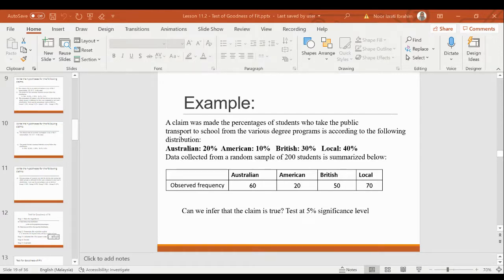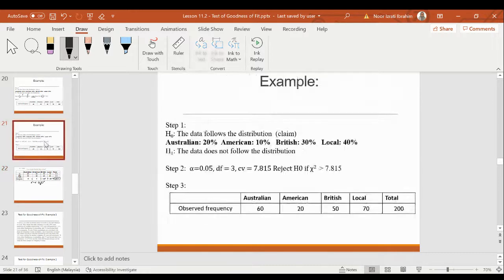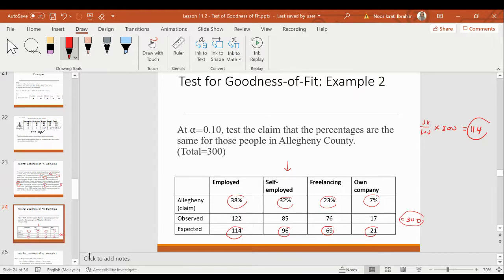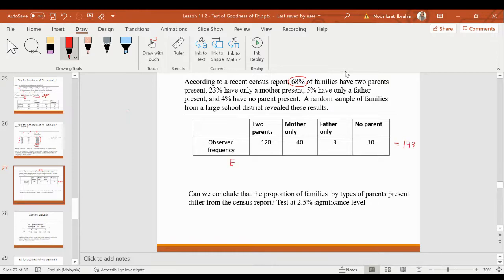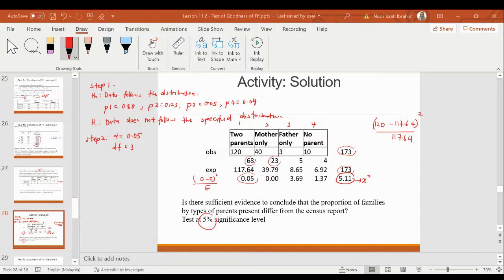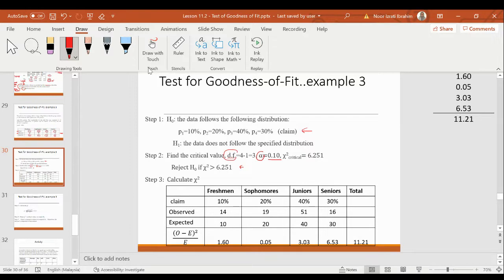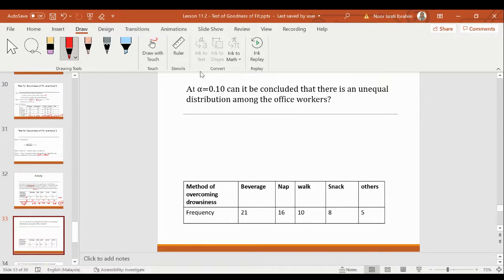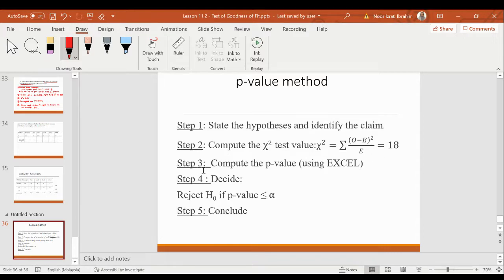Lesson 11 2 Goodness of Fit Test Part 2